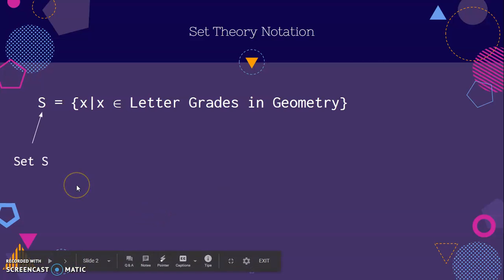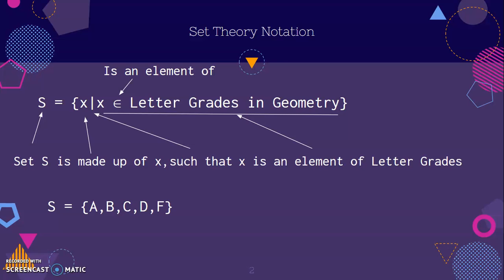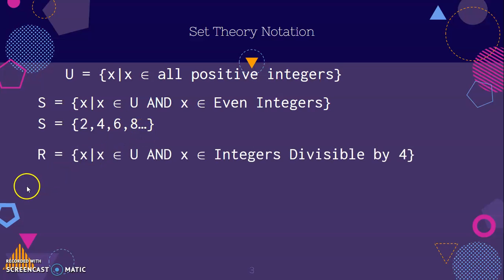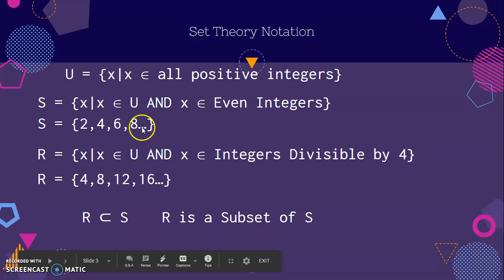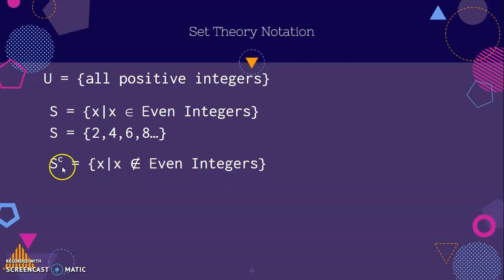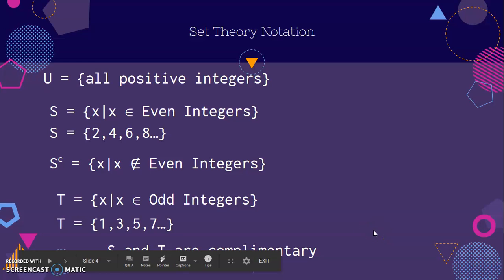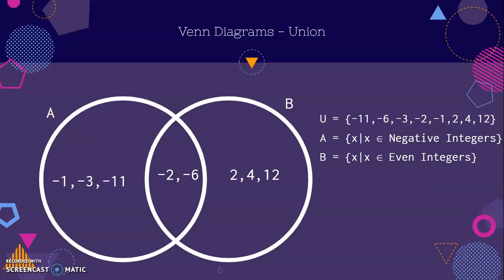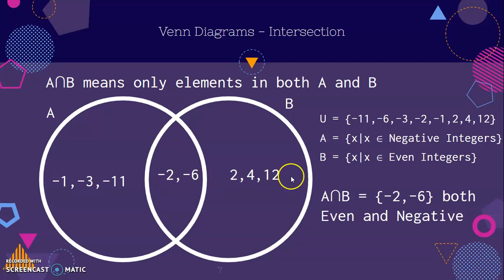Set Theory and Venn Diagrams 3 18 2020